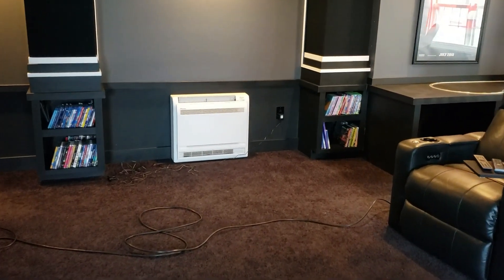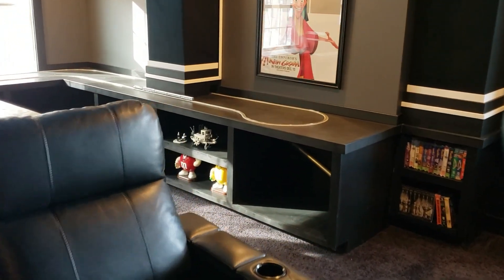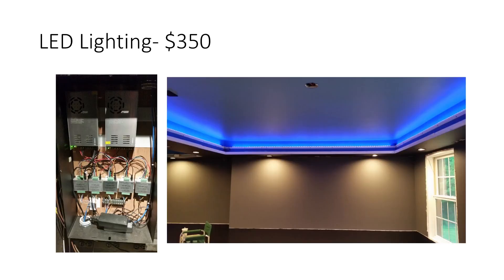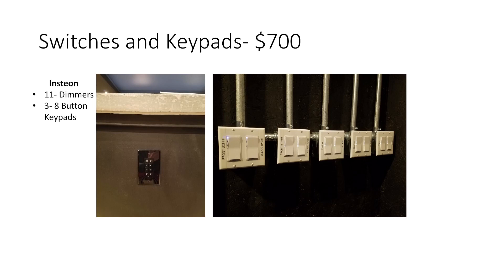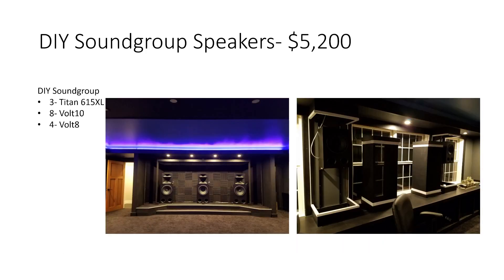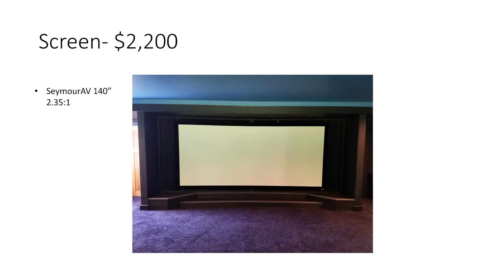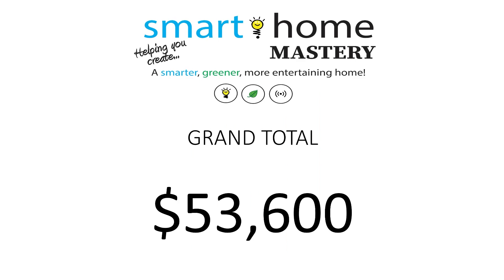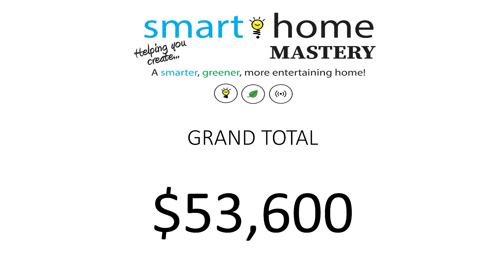Revealing How Much My DIY 9.2.4 Home Theater Cost!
In this video I reveal how much my DIY 9.2.4 Home Theater cost me to build. This was a multi-year project, so the costs were spread out across many years and a lot of the building materials were purchased when they were much less expensive then they are now.  Please let me know what you think about the costs in the comments (Please keep it friendly!).